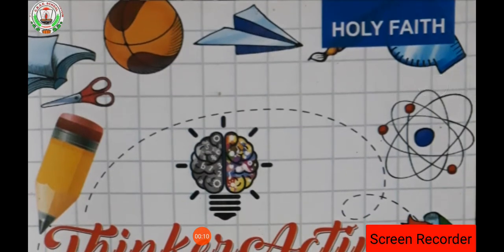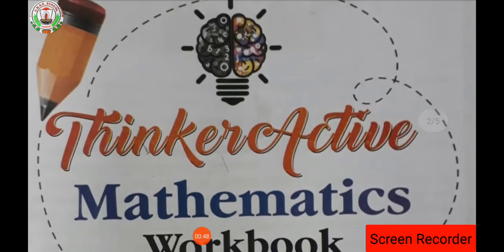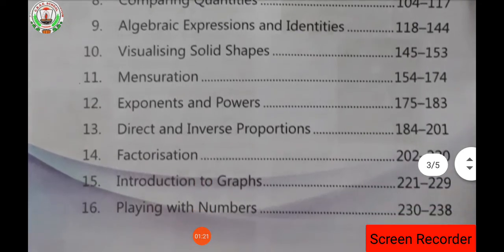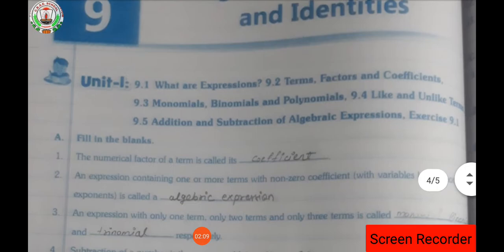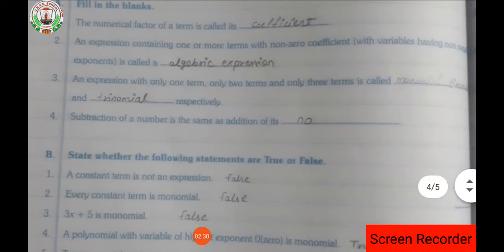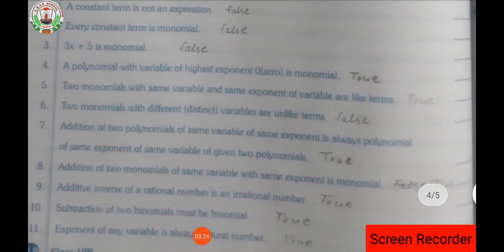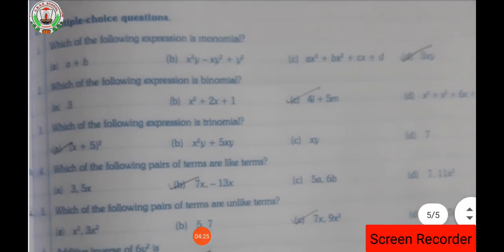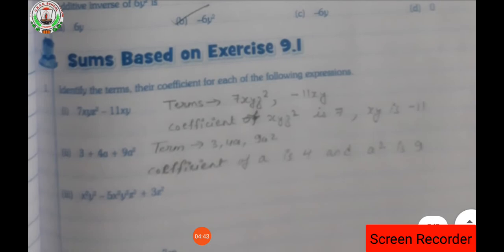Class 8th Maths work book